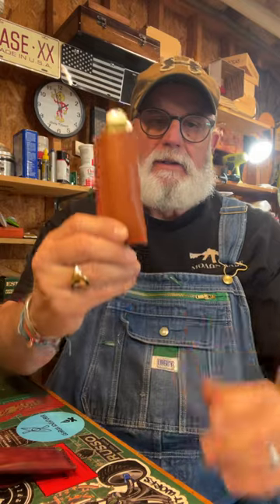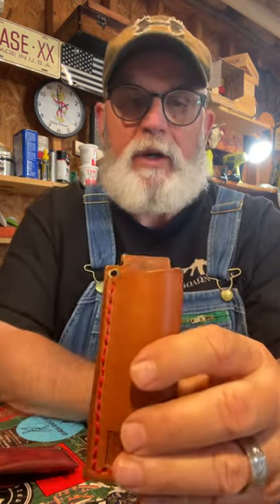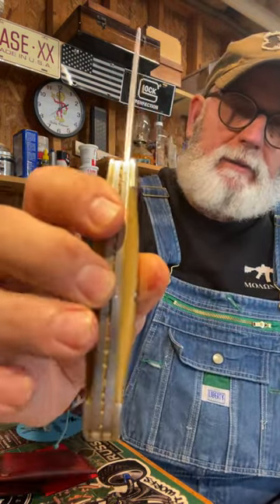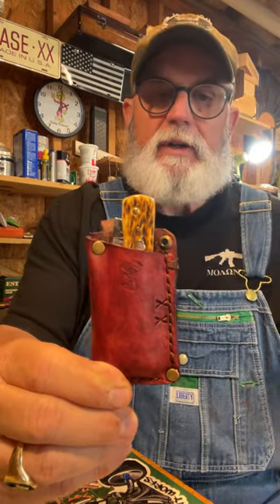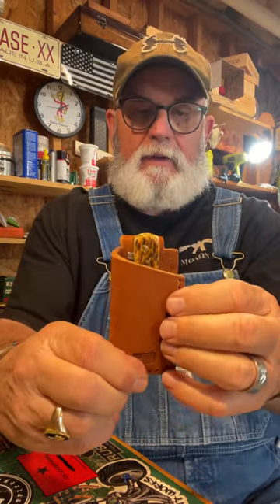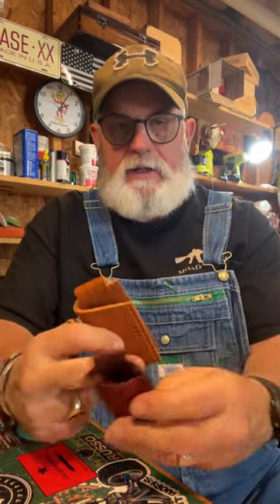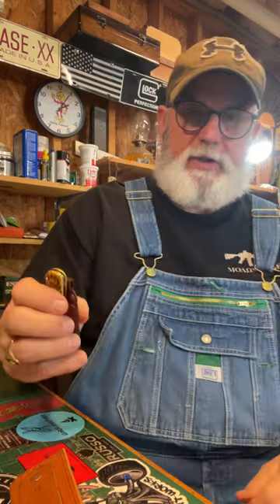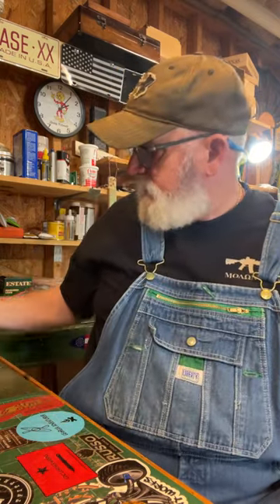Slipjoint Belt Sheath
4oz & 8oz Sodbuster Jr. Sheaths. Fits any Sodbuster size knife.